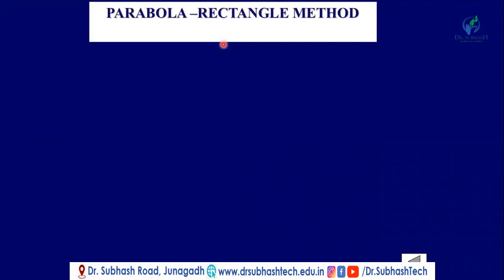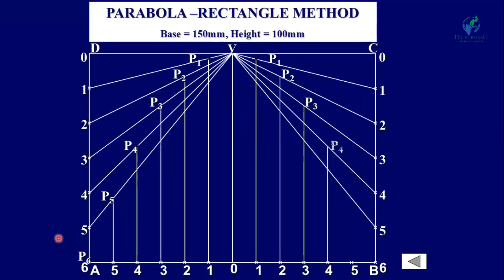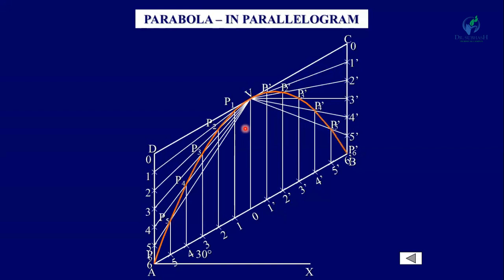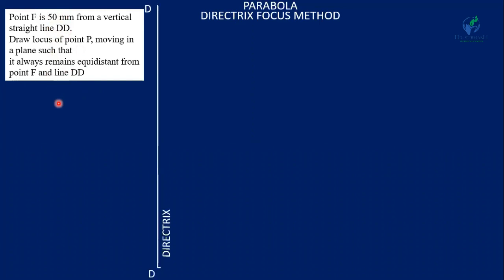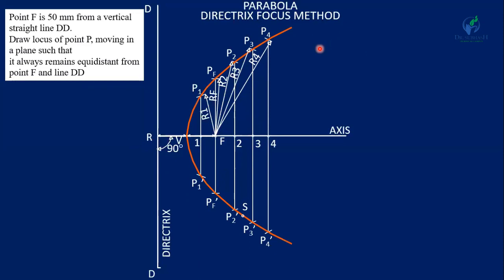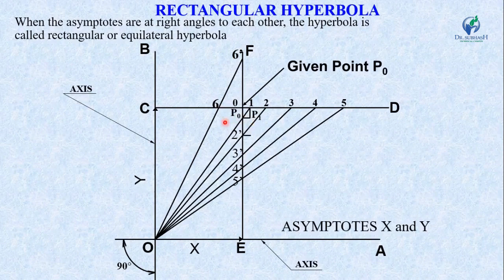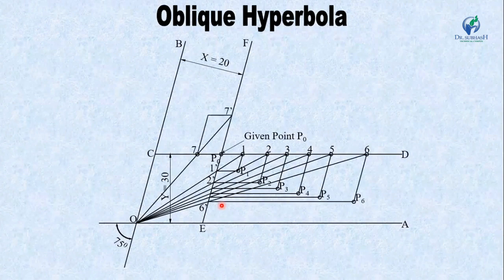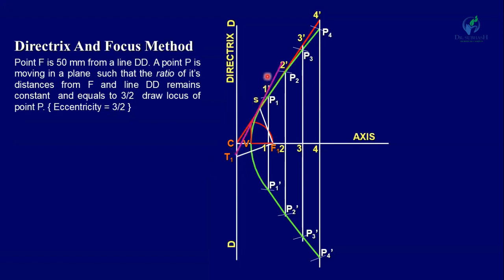ENGINEERING CURVES METHODS OF PARABOLA & HYPERBOLA